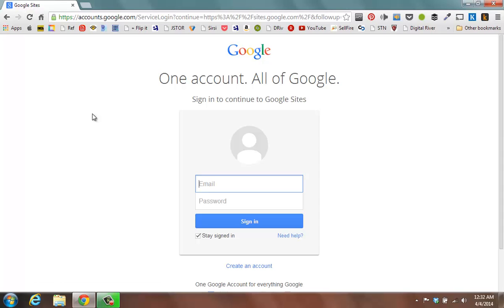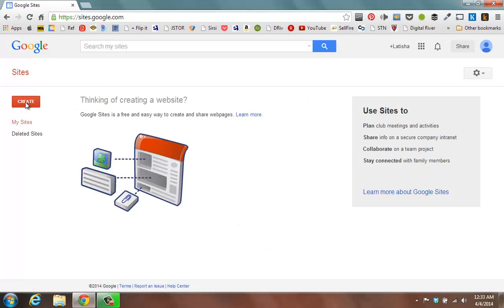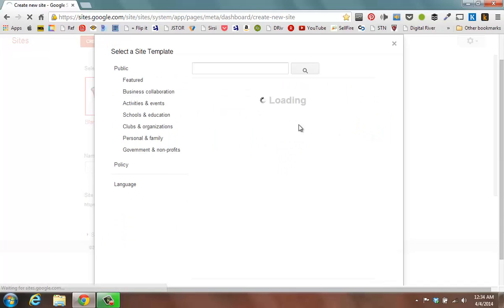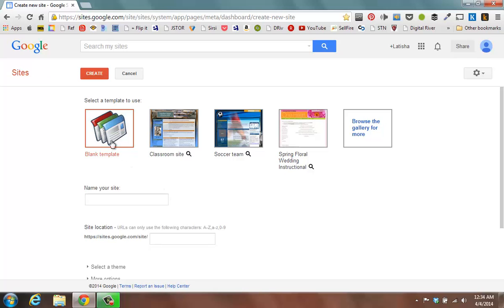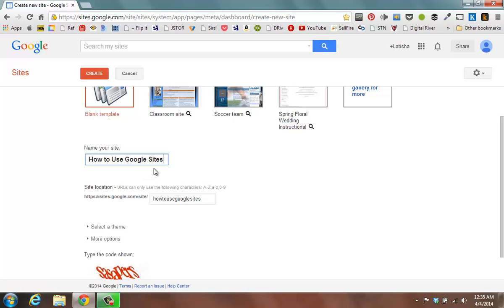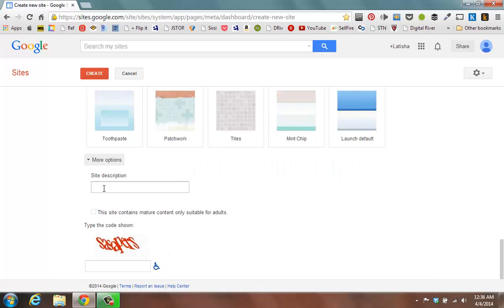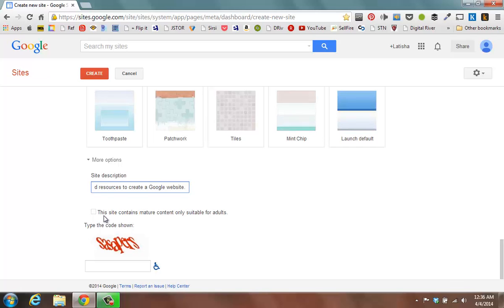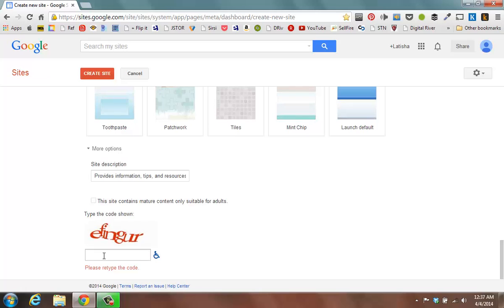How to Create a Free Website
Demonstrates how to create a set up a free for training or a consultation.